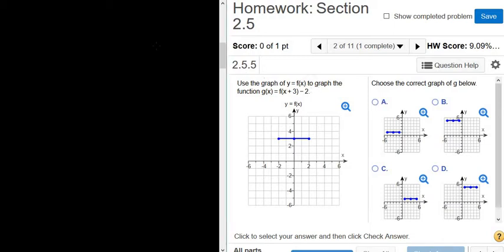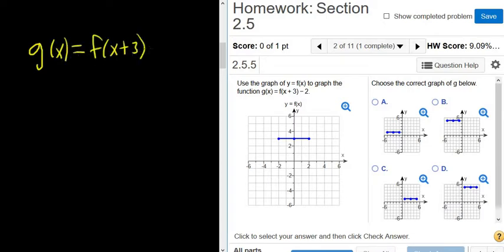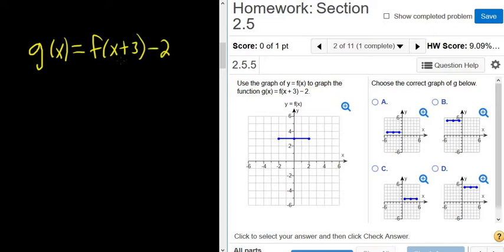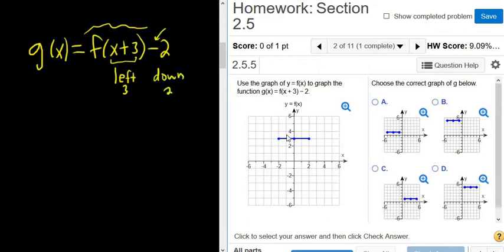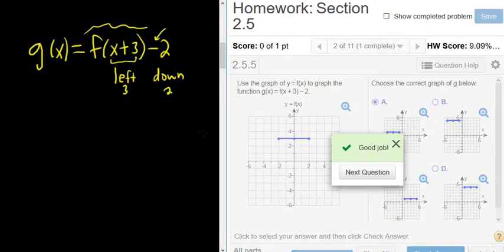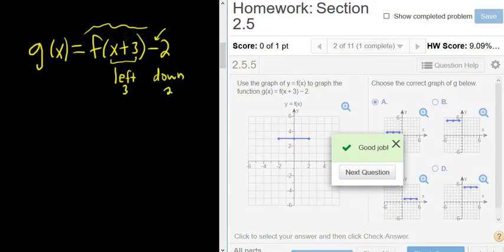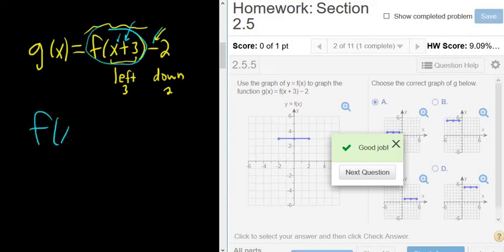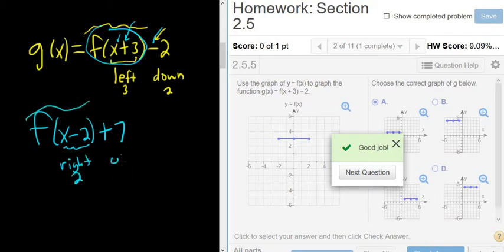Use the Graph of f(x) to Graph g(x) = f(x + 3) - 2 MyMathlab Homework